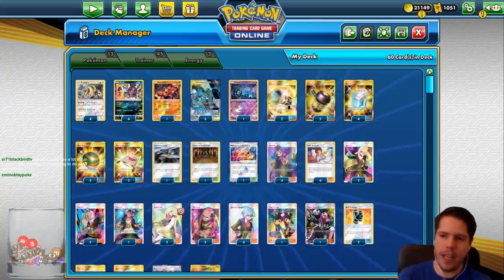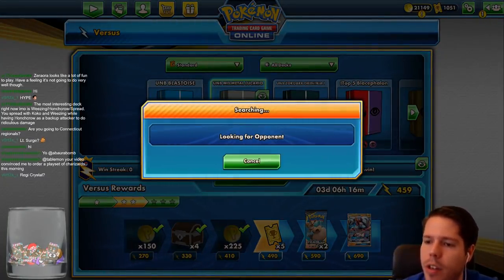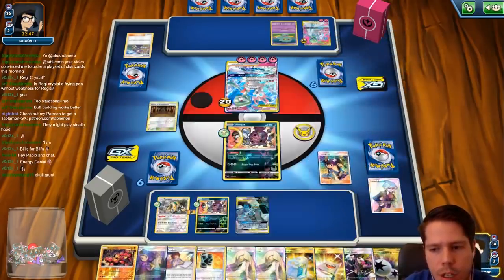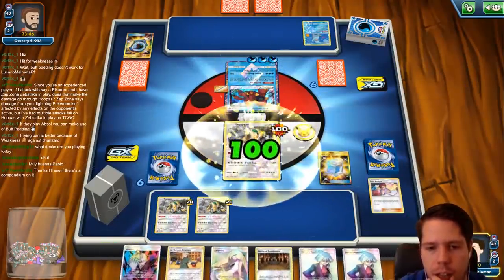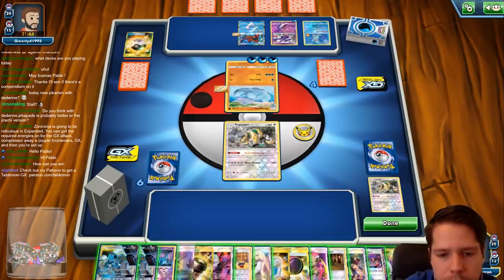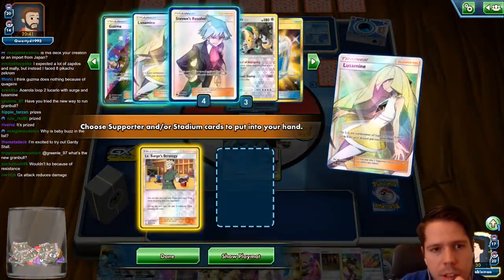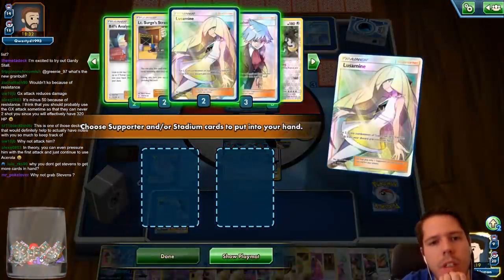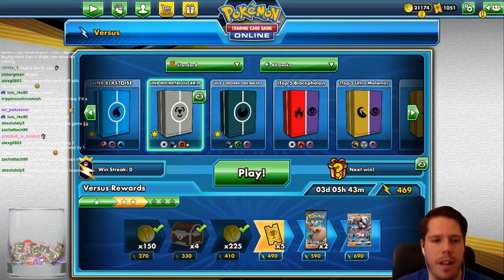IMPOSSIBLE TO KO! Lucario & Melmetal GX / Regigigas STALL deck profile! [Pokemon TCG Online]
#Pokémon - 12

* 4 Regigigas CIN 84
* 3 Hoopa SLG 55
* 1 Buzzwole FLI 77
* 3 Lucario & Melmetal-GX UNB 203
* 1 Unown LOT 91

* 2 Gladion CIN 109
* 1 Mount Lanakila BUS 118
* 2 Rescue Stretcher BUS 165
* 3 Acerola BUS 142
* 1 Tate & Liza CES 166
* 3 Lusamine CIN 110
* 4 Bill’s Analysis TEU 133
* 4 Steven’s Resolve CES 165
* 2 Counter Catcher CIN 120
* 2 Lt. Surge’s Strategy UNB 178
* 1 Shrine of Punishment CES 143
* 2 Ancient Crystal UPR 118
* 3 Nest Ball SUM 158
* 2 Plumeria BUS 145
* 1 Wondrous Labyrinth {*} TEU 158
* 2 Cynthia UPR 148
* 1 Guzma BUS 143
* 4 Max Potion GRI 164
* 2 Metal Frying Pan FLI 144
* 1 Team Skull Grunt SUM 149
* 3 Enhanced Hammer GRI 162

#Energy - 2

* 1 Beast Energy {*} FLI 117
* 1 Double Colorless Energy GRI 166